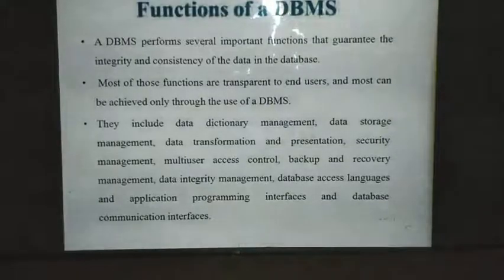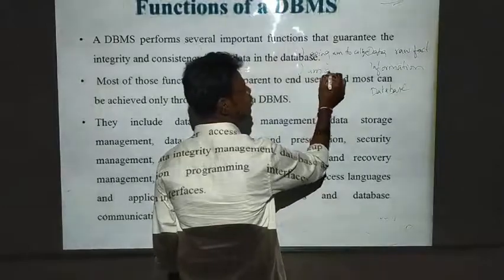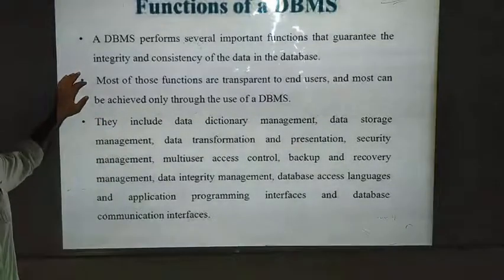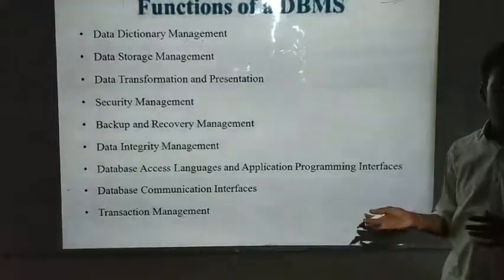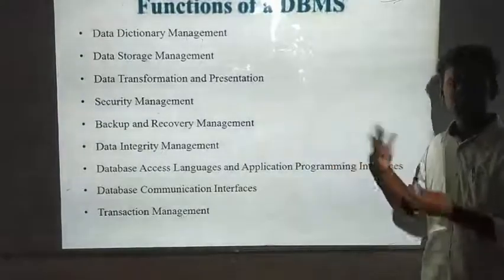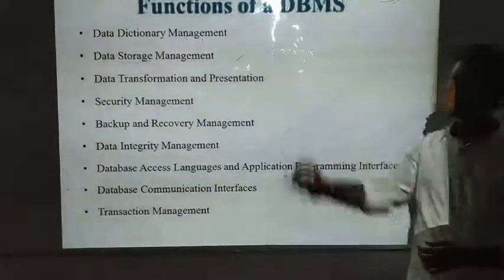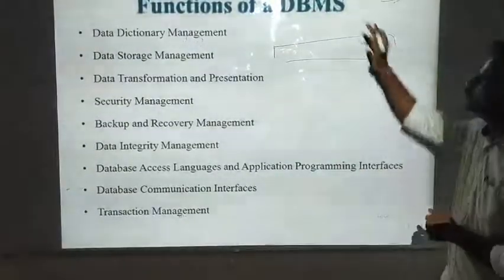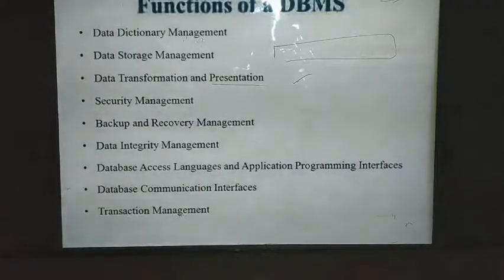functions of DBMS